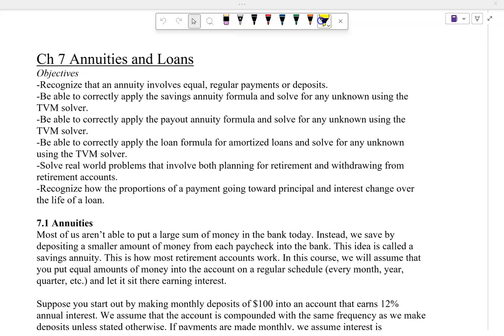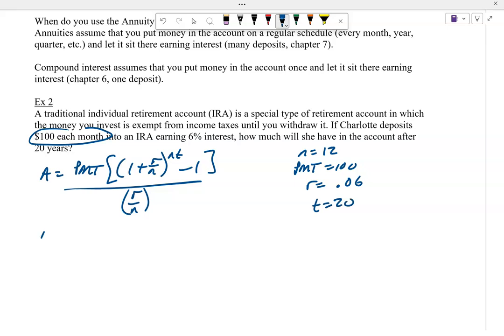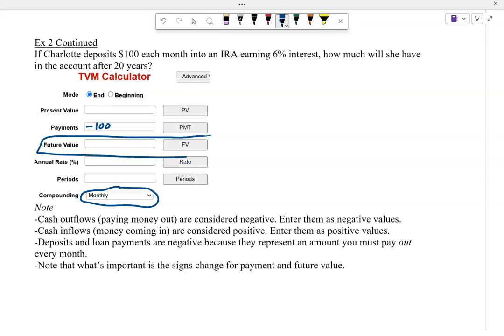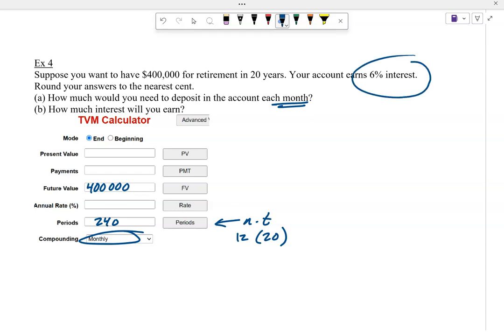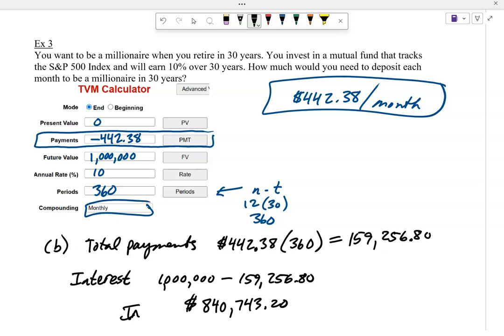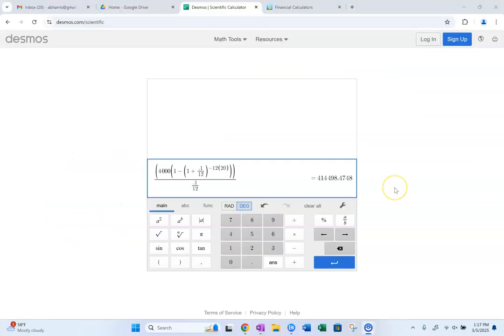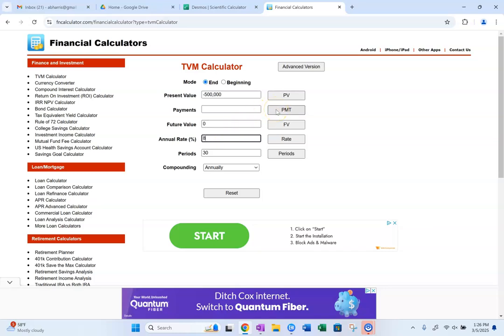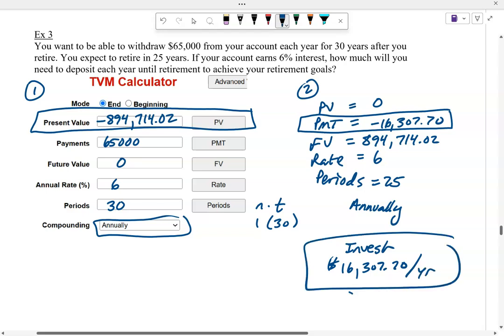120 7 1to 7 2